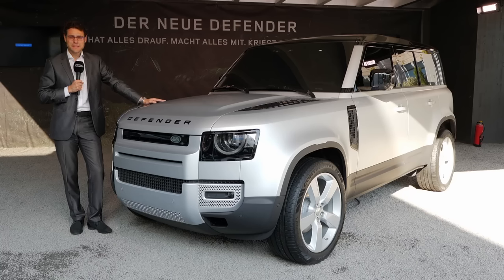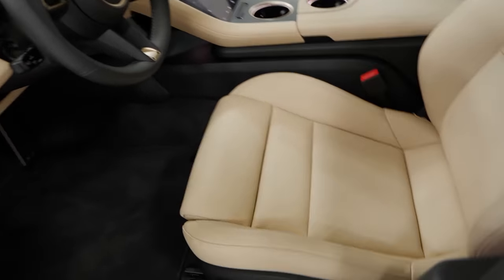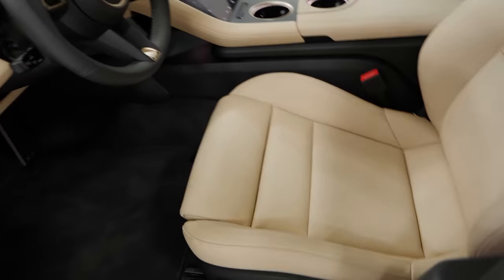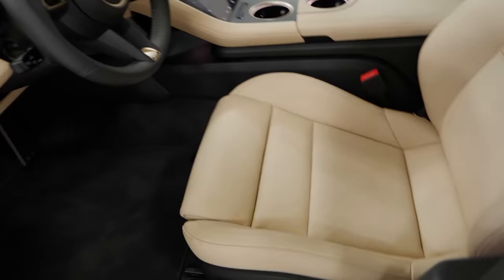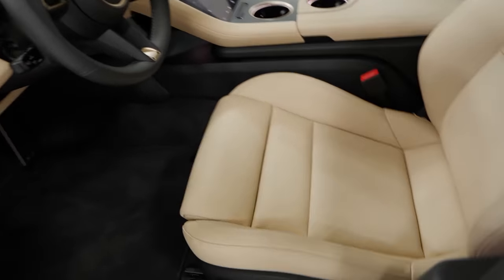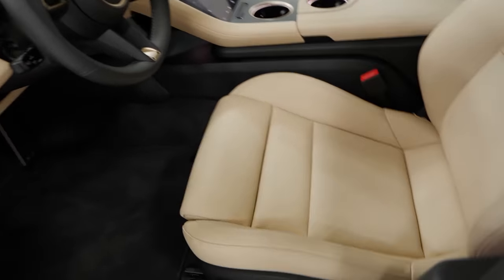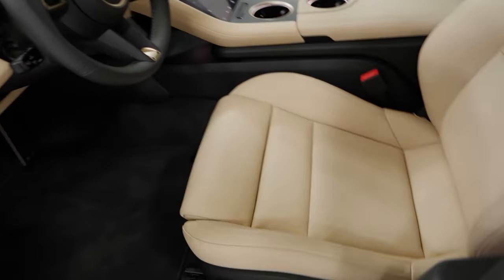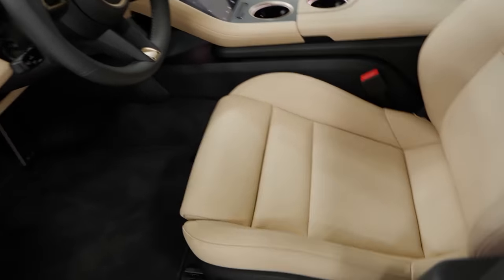Upcoming new cars 2020 highlight REVIEWS - what to expect and what (not) to buy? Autogefühl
This is our review compilation of upcoming new cars in 2020, in this format all the reviews taken from IAA Frankfurt Motor Show 2019.

00:00 Land Rover Defender
19:50 Porsche Taycan
42:30 VW ID.3
1:06:50 Audi RS7
1:29:17 Audi S5 Coupé / Audi A5 Facelift
1:45:02 Honda e (Urban EV)
2:05:07 BMW X6 M50i
2:24:10 Mercedes EQS (electric S-Class)
2:30:56 Mercedes GLE Coupé 53 AMG
2:59:11 Mercedes GLB 35 AMG
3:18:22 Ford Puma